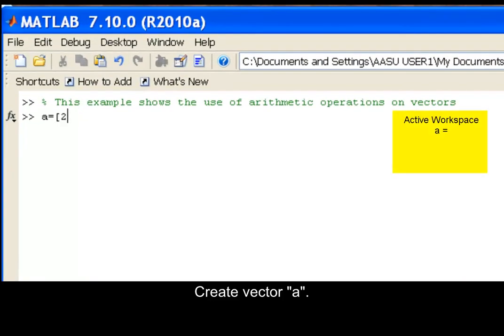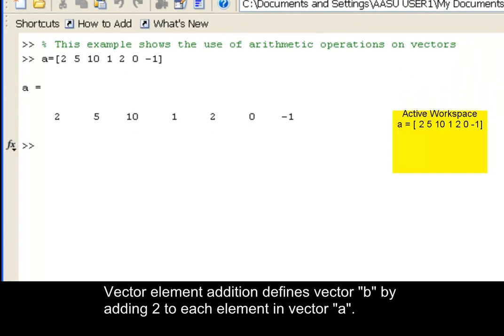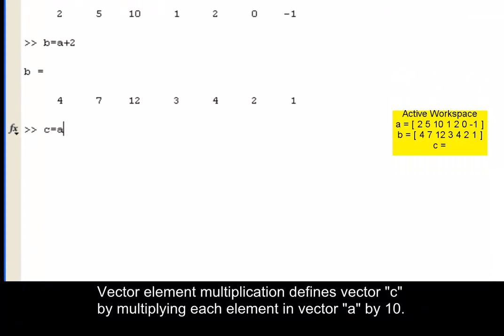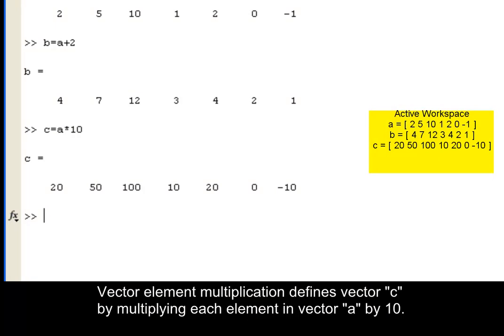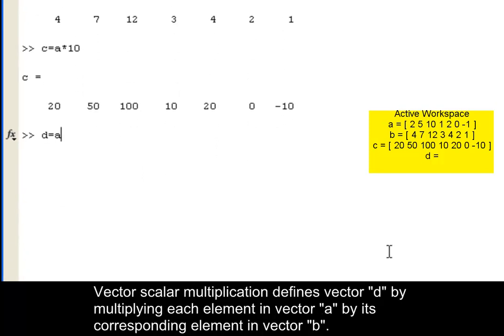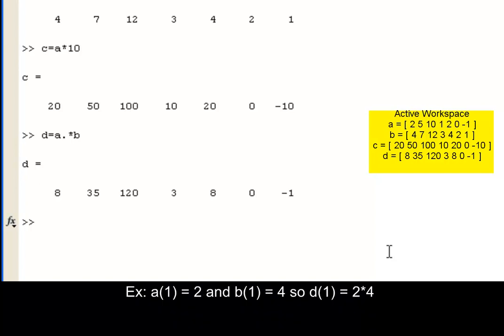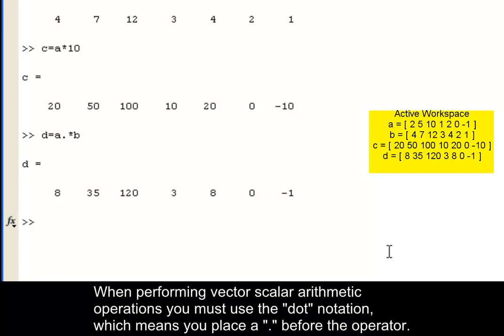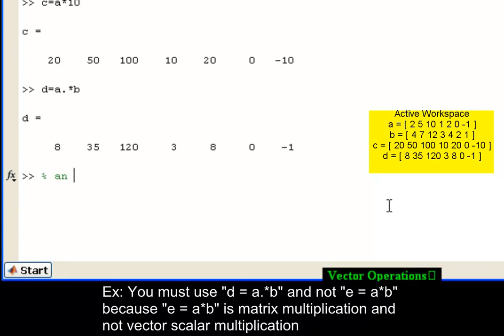Vector arithmetic operations in MATLAB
Tutorial - Vector arithmetic operations in MATLAB.